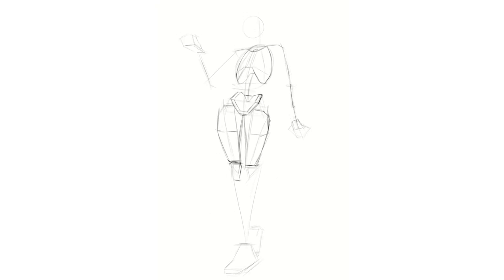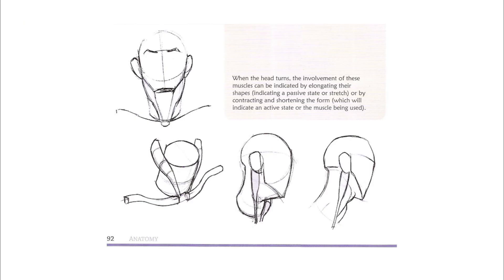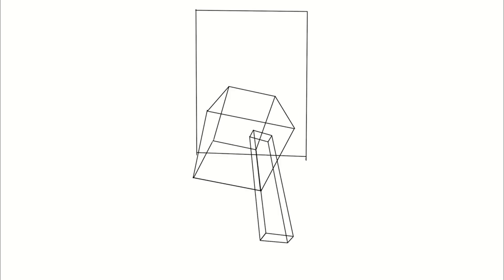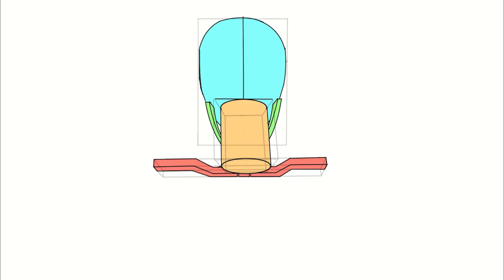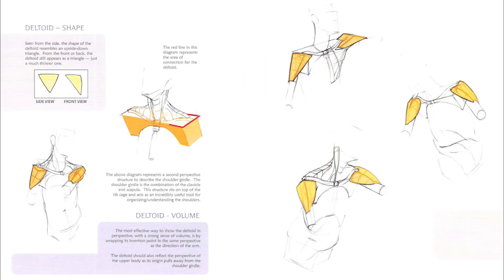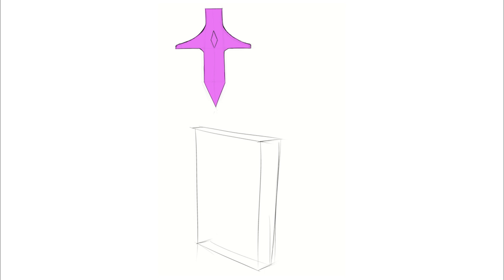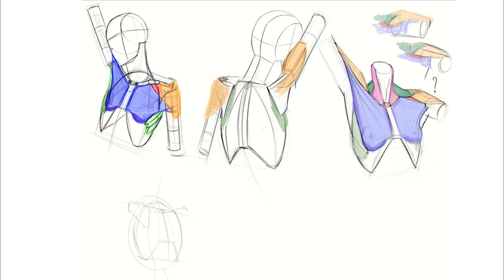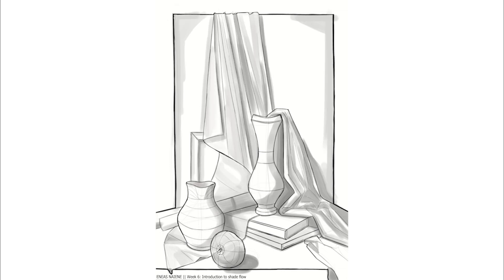Anatomy of the upper torso - part 1 (In Perspective)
Musica de fundo / Background music